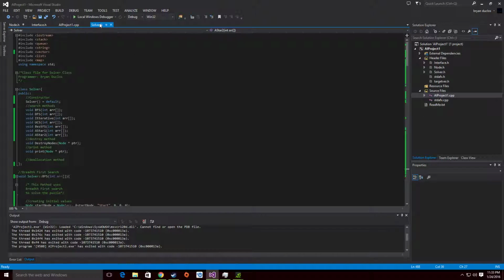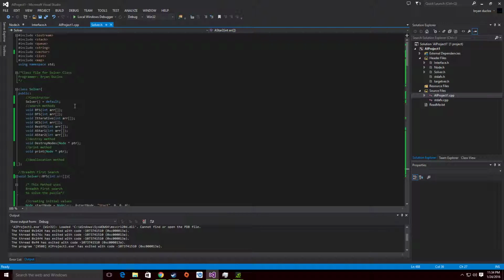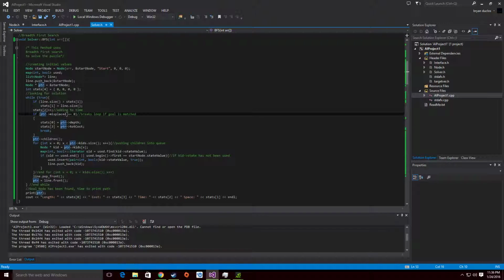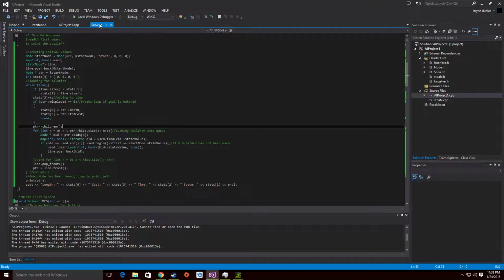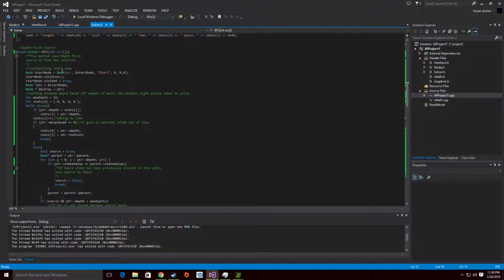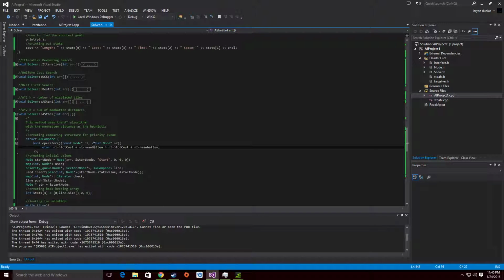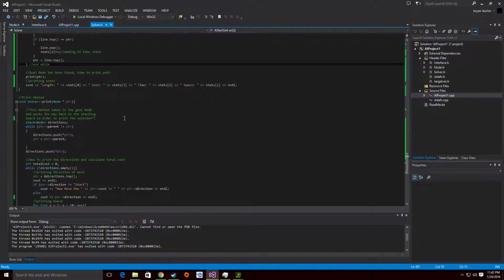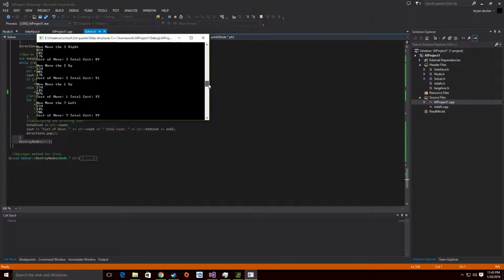AI Project 1 In depth look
A1 project 1. A more in depth look at the code.